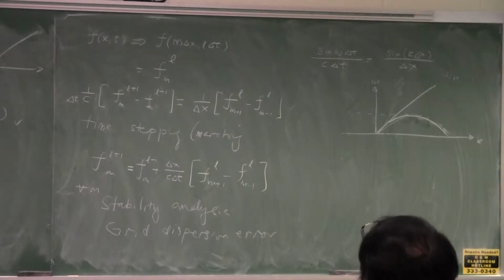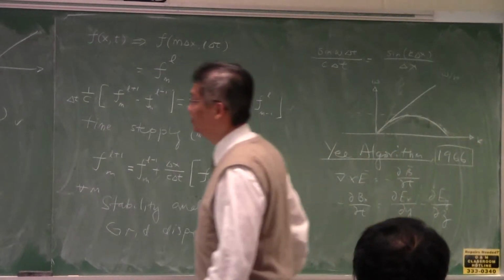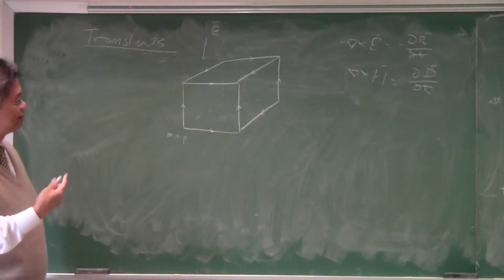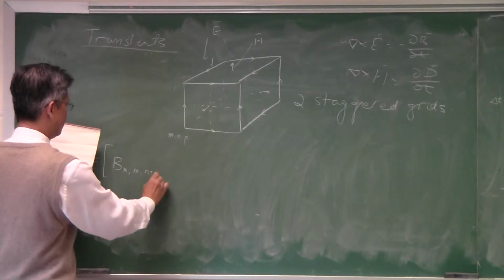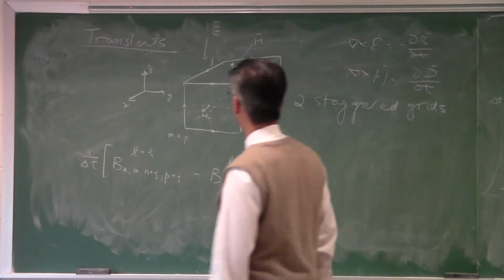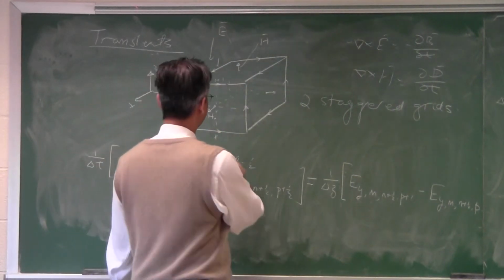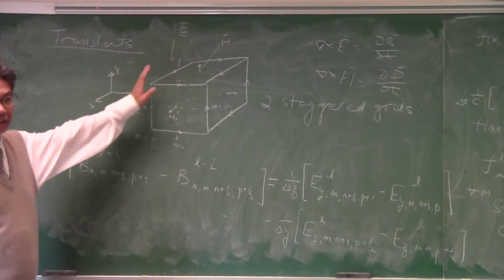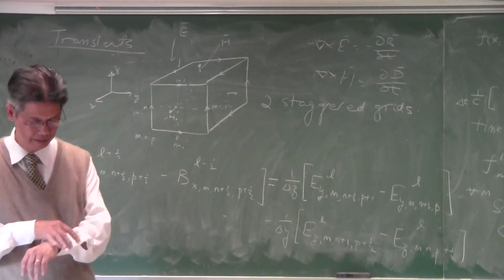UIUC ECE571 L10-4